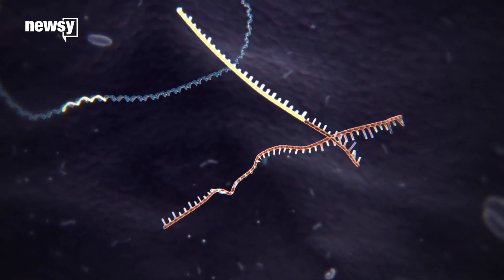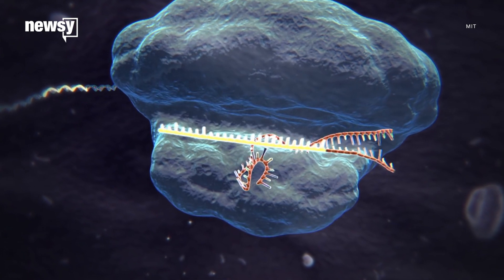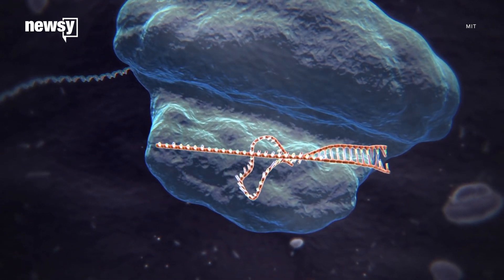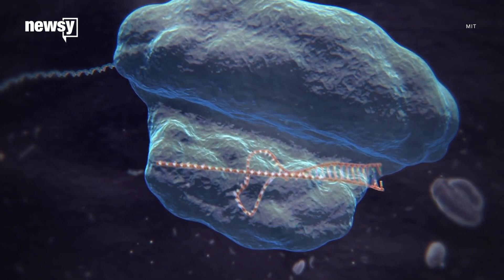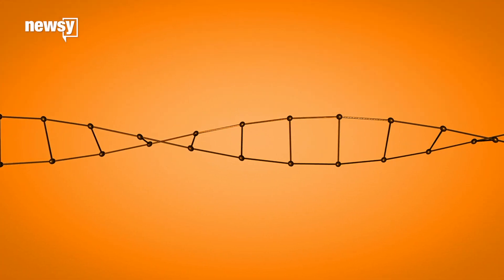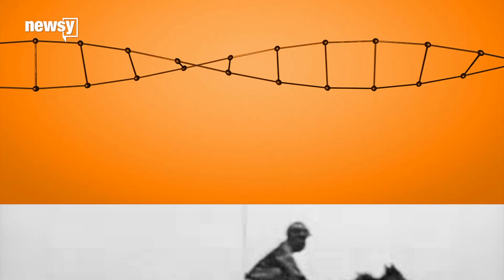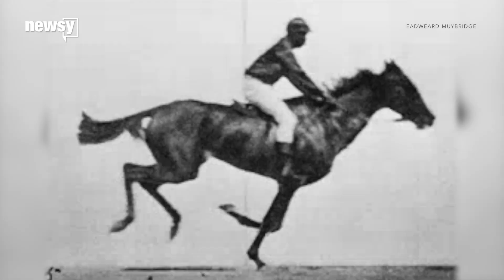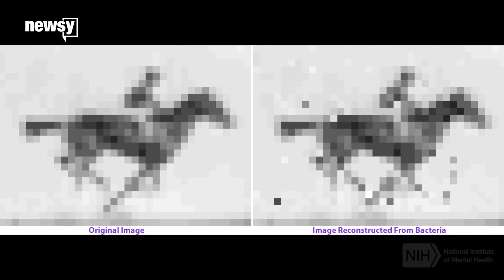Scientists encode video in bacteria DNA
Researchers encoded a short video in DNA, inserted it into live bacteria and retrieved it with 90 percent accuracy.